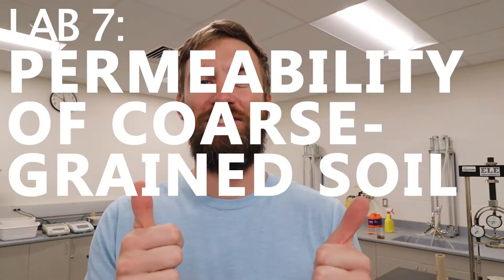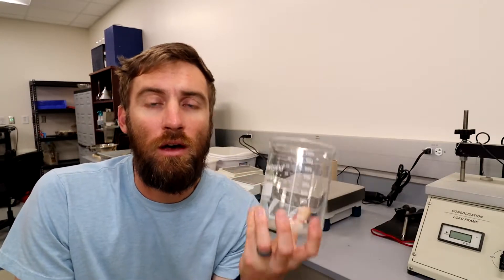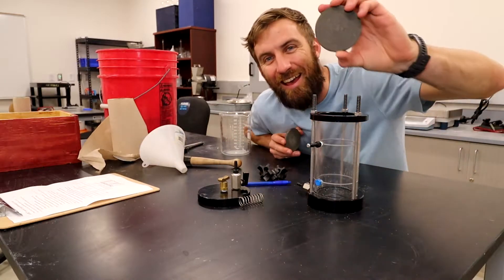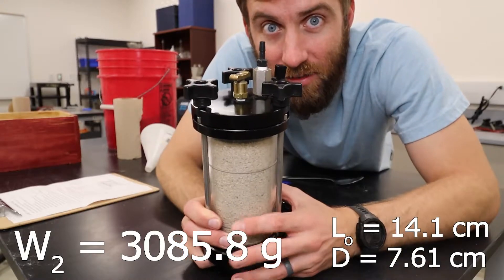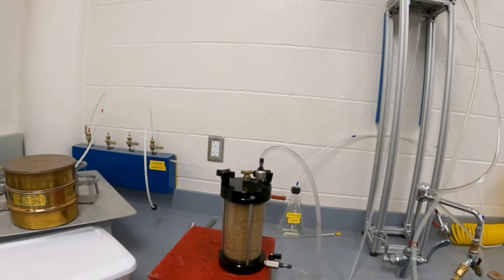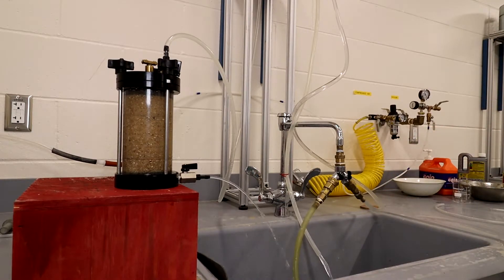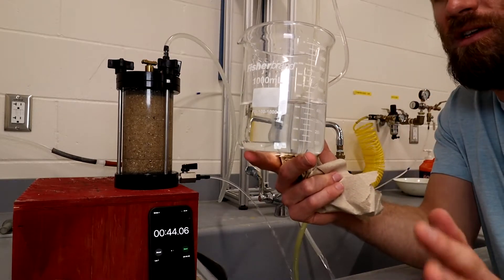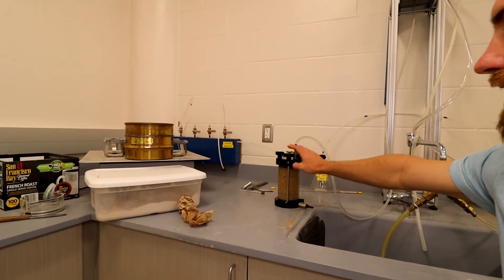Virtual Geotech Lab # 7: Constant head Permeability Test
Virtual laboratory instructional video for the "coarse-grained soil hydraulic conductivity."
Geotechnical Engineering (CEG3011) course at the University of North Florida